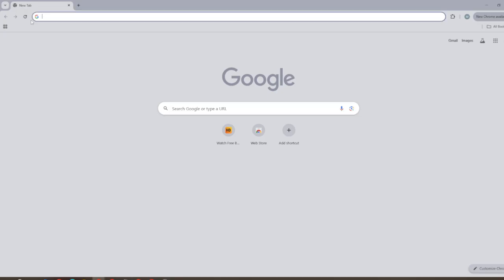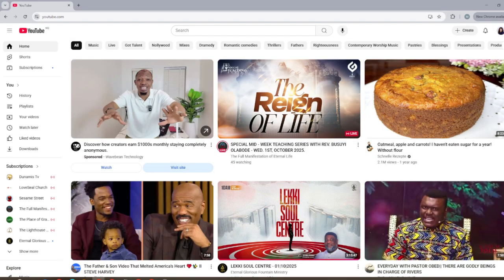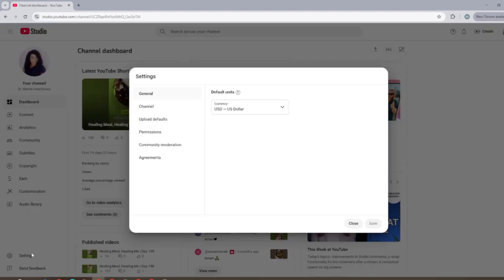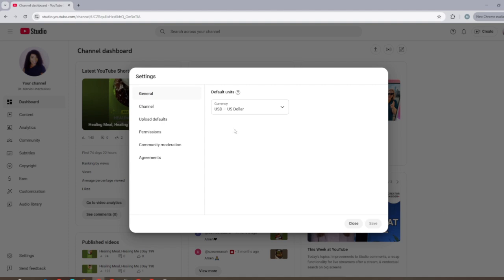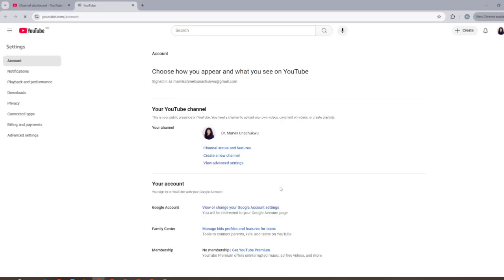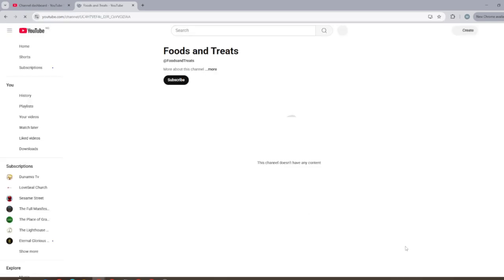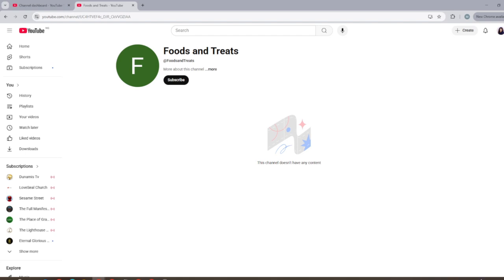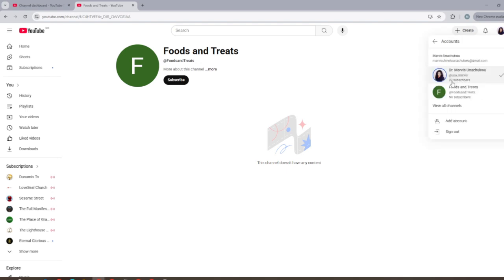How To Make Multiple YouTube Channels With One Google Account (Second Channel) || 2025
Learn how to make multiple YouTube channels with one Google account in this video.